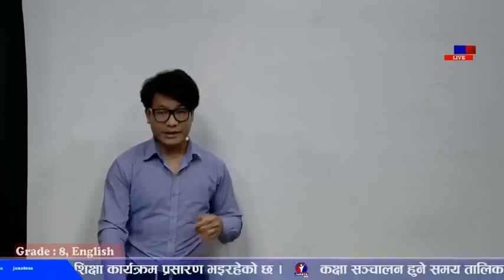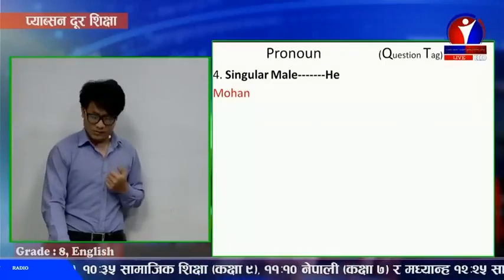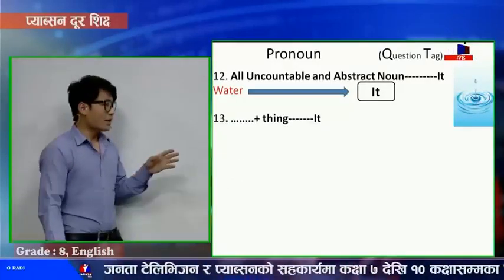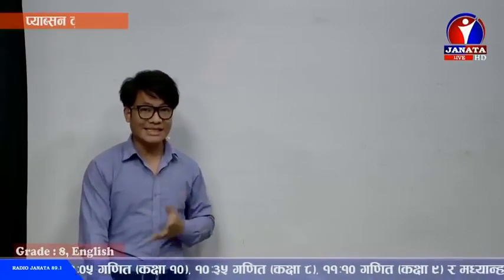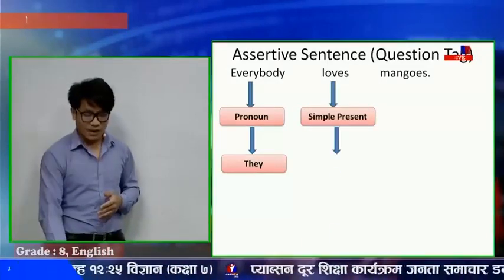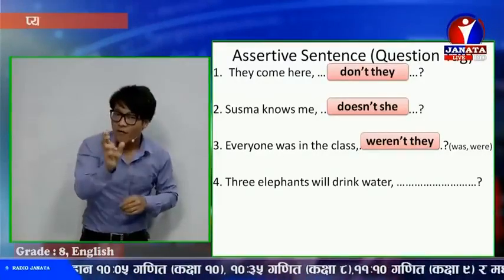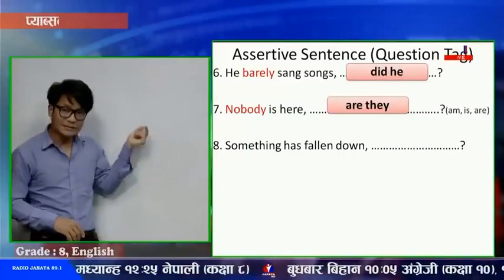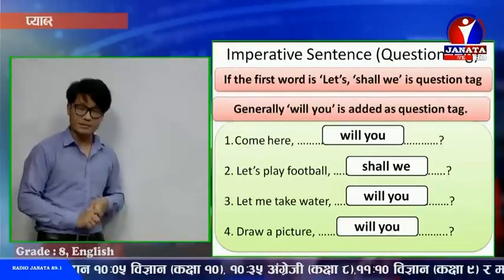PABSON दूर शिक्षा Class Eight (8), English, Episode 9, Distance Education, Janata Television, DAY 9